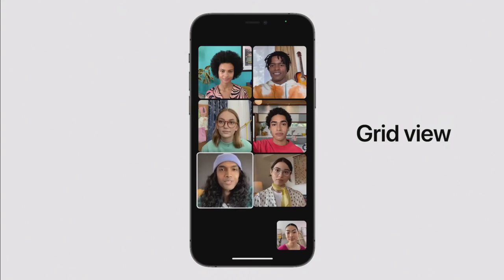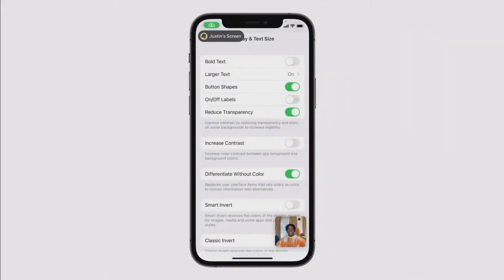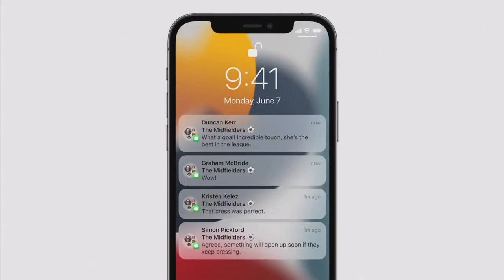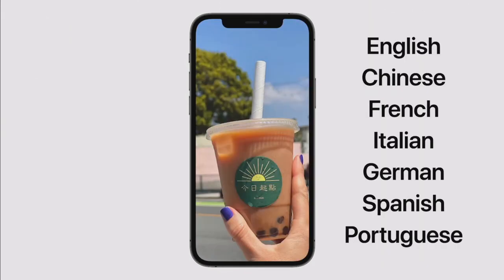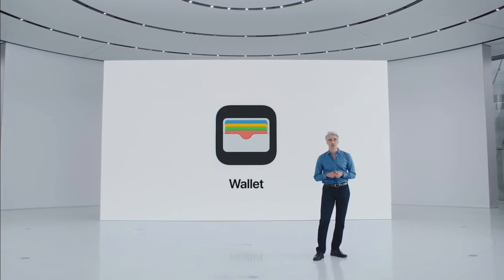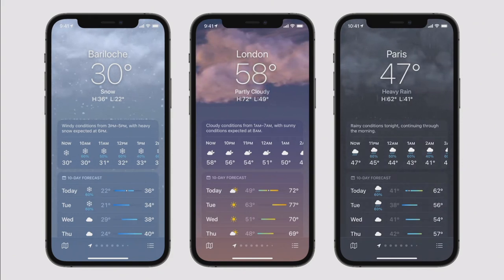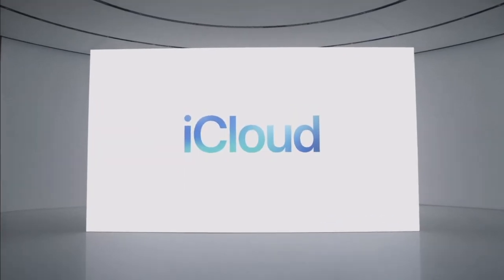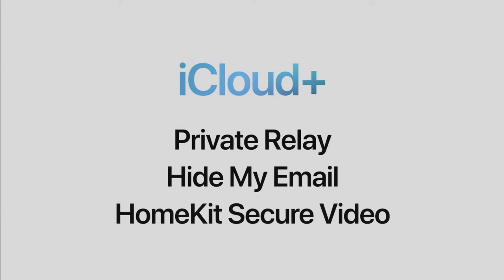iOS 15 Features Detailed At WWDC 2021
At WWDC 2021 Apple walked through the top features coming to iOS 15.

00:00 - Start
00:18 - FaceTime upgrades
01:36 - FaceTime links
02:11 - SharePlay
03:48 - Messages upgrades
04:07 - Shared with you
05:22 - Notification summary
06:26 - Focus
07:25 - Live text
08:42 - Spotlight
09:32 - Photo memories
10:48 - Wallet upgrades
11:54 - Weather upgrades
12:31 - Apple Maps upgrades
13:53 - Mail privacy protection
14:20 - Safari privacy
14:37 - Privacy report
15:05 - Siri upgrades
15:46 - iCloud account recovery
16:13 - iCloud digital legacy
16:36 - iCloud+ Private Relay
17:13 - Hide my email
17:31 - HomeKit Secure Video